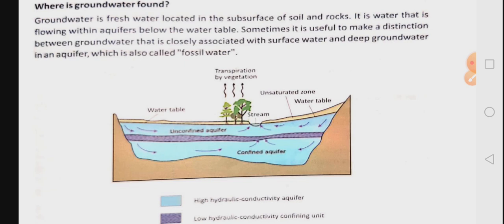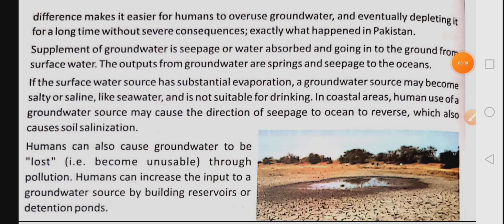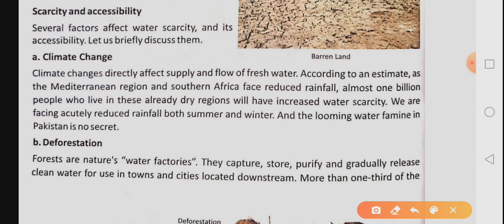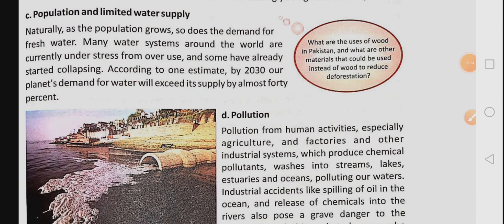Fresh water - Ground water - Water scarcity class 7 (Thursday)